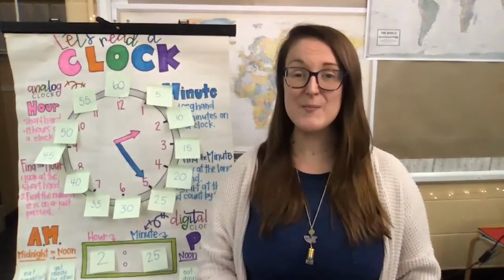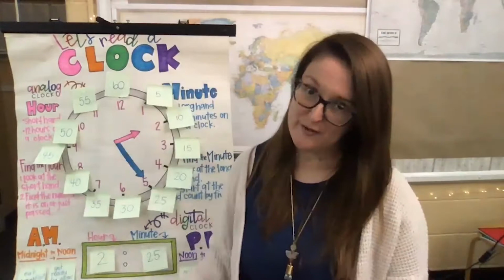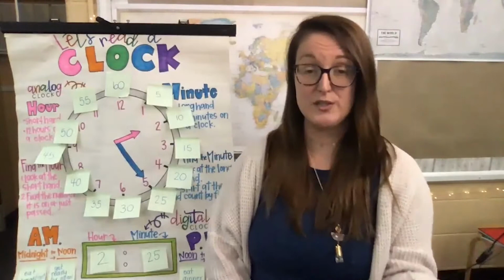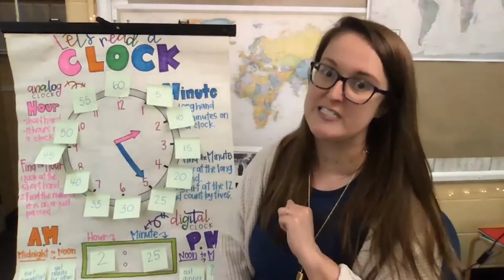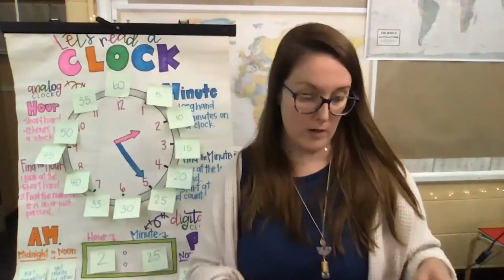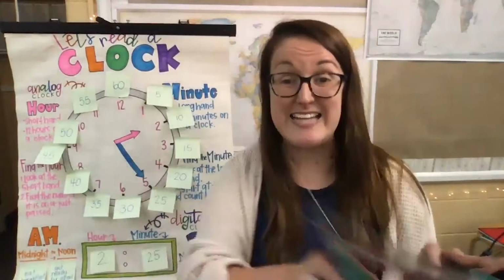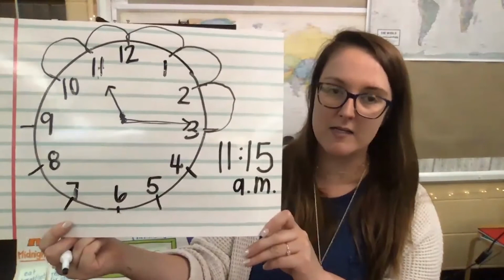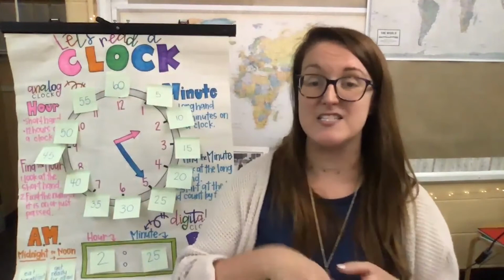Telling Time 4 | 2nd Grade Math | Teaching In Room 9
OBJECTIVE: I can tell and write time on analog and digital clocks. This lesson will feature the book Time Word Problems by Lisa Colozza Cocca.

Julia Knarr
The Soulard School
Book: Time Word Problems
Author: Lisa Colozza Cocca
Publisher: Crabtree
Resource: Lakeshore Learning Student Telling Time Practice Board, anchor chart (inspired by @handmadeteacher)